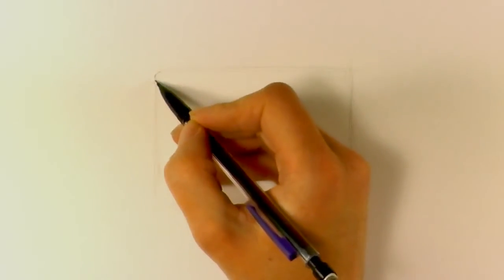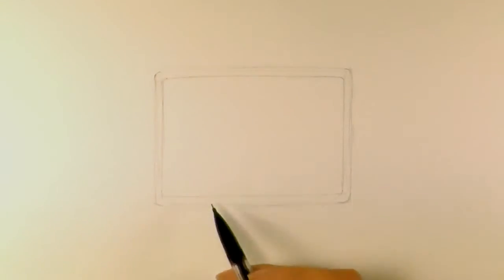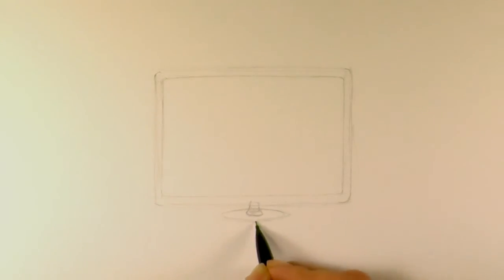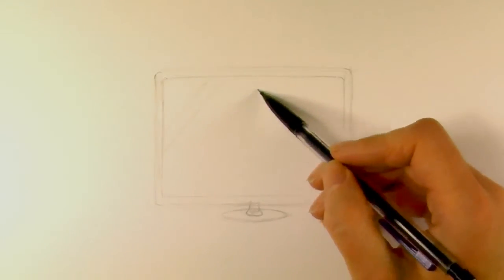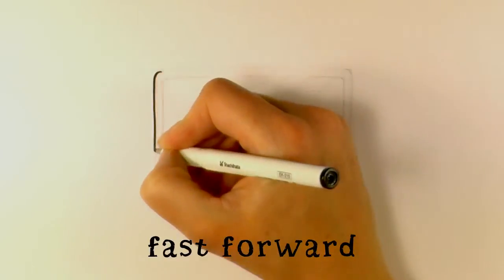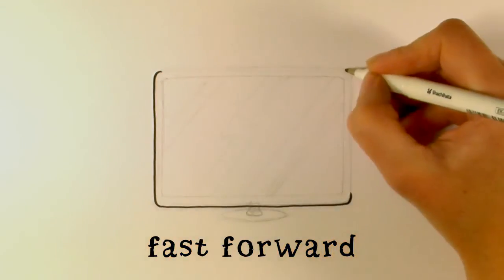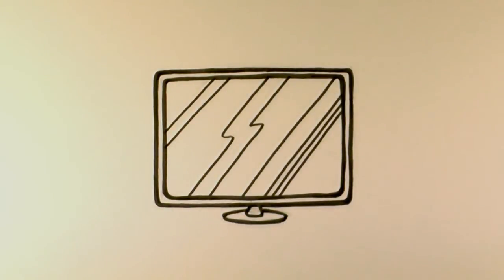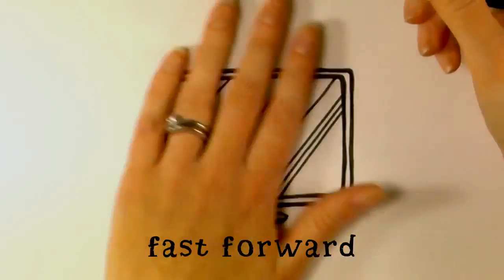How to Draw a Cartoon Flat Screen Television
FAN REQUEST: Check out this tutorial on how to draw a flat screen television! Take a look at our channel for more drawing tutorials! FAN ART: We love seeing your drawings using our tutorials! Please email fan art to: fan dot art at zooshii dot com We accept JPGs no bigger than 2 MB in size only. Please note: By sending us your fan art, you give us permission to use it as we see fit. Happy drawing! With love, Kitty x